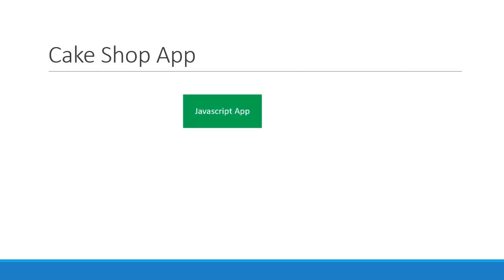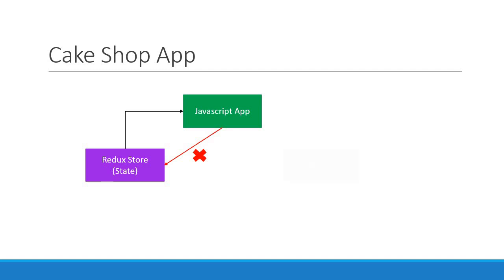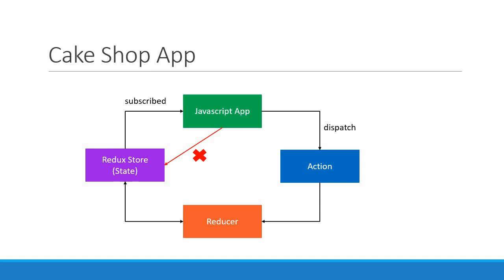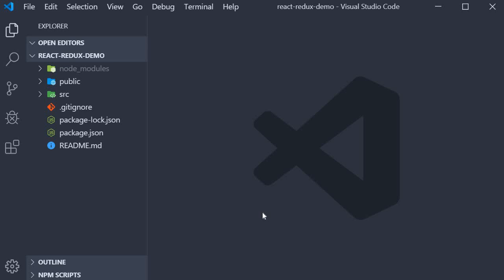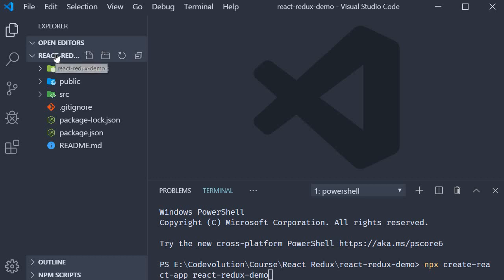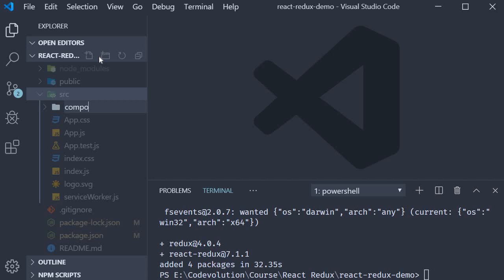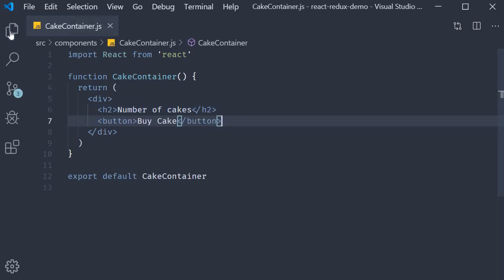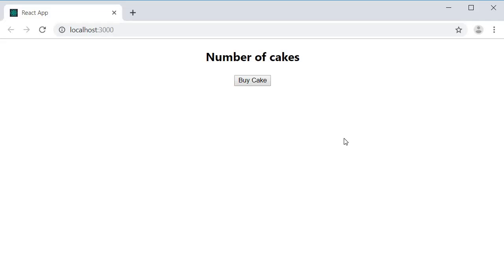React Redux Tutorials - 14 - React Redux Setup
React Redux Setup